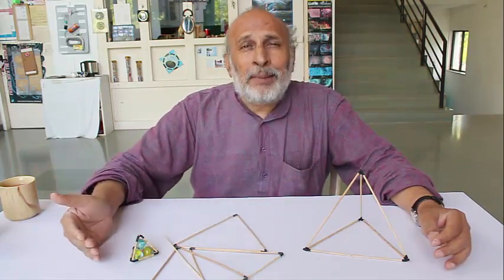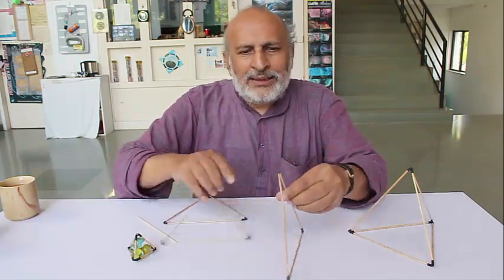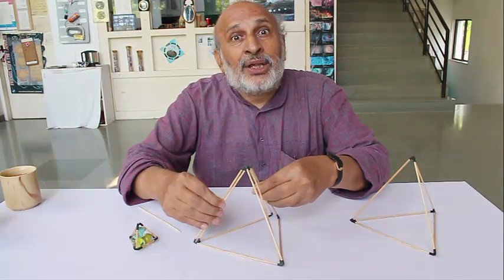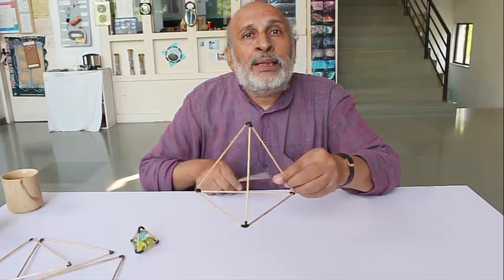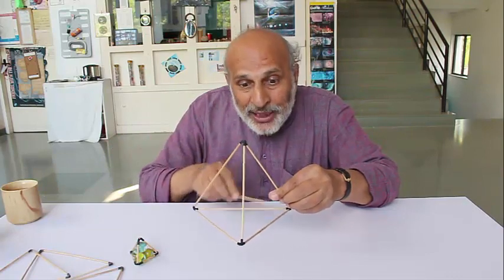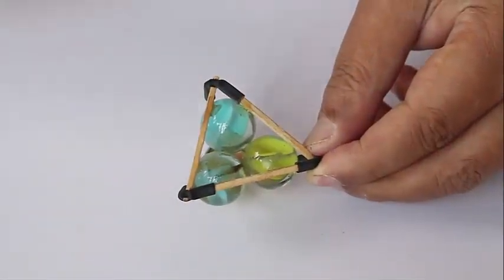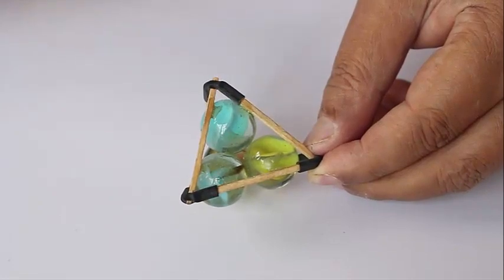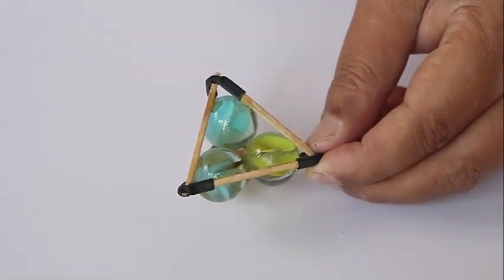Meaning of Synergy | English | Whole is more than the parts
Bucky Fuller was an iconic designer. In the 1950s he designed the Geodesic Dome and predicted that it was the lightest structure for its weight. In the 1970s when the Electron Microscope was invented, scientists discovered that the structure of the protein virus was indeed a geodesic!

Bucky was also the first person to coin the word SYNERGY and popularize it. He was very fond of India and visited the country often. In the late seventies he met the late Prime Minister of India Mrs. Indira Gandhi. He tried to convey the meaning of Synergy to her, but she did not get it. So Bucky pulled out three equilateral triangles from his bag. He assembled all three to make a tepee - a tetrahedron. He asked the Prime Minister "How many triangles do you see?" and she replied "FOUR". Indeed the 3 triangles when arranged to stand up create a fourth triangle at the base. So, Synergy really meant that the WHOLE was more than the sum of the parts!!

The tetrahedron is a basic building block. Many of the chemical bonds are tetrahedronal. Here you see the molecular structure of methane CH4 made from matchsticks and cycle valve tubes. The 4 marbles represent the Hydrogen atoms and the red bead in the center represents the Carbon. This work was supported by IUCAA and Tata Trust. This film was made by Ashok Rupner TATA Trust: Education is one of the key focus areas for Tata Trusts, aiming towards enabling access of quality education to the underprivileged population in India. To facilitate quality in teaching and learning of Science education through workshops, capacity building and resource creation, Tata Trusts have been supporting Muktangan Vigyan Shodhika (MVS), IUCAA's Children’s Science Centre, since inception. To know more about other initiatives of Tata Trusts, please